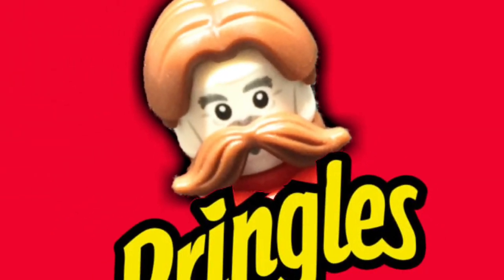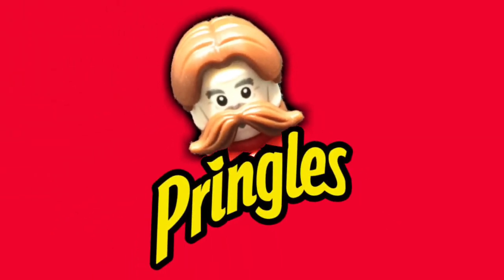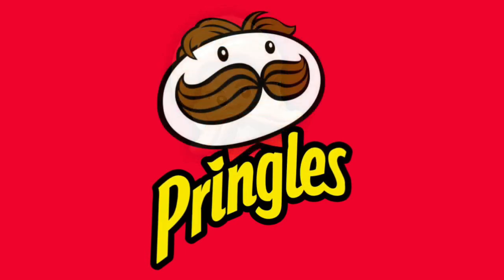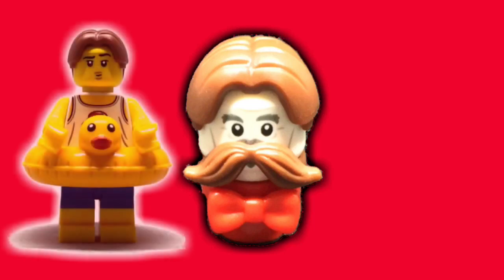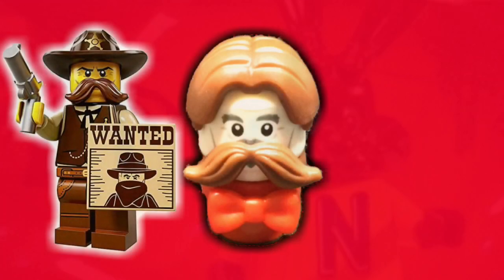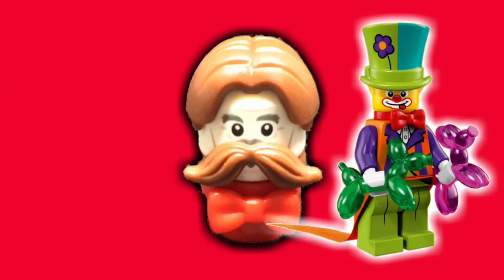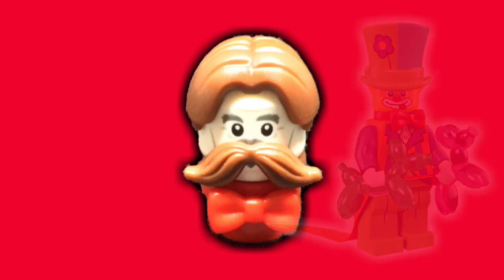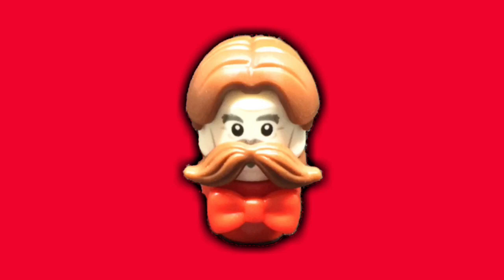CUSTOM LEGO JULIUS PRINGLES! 🥔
Hey guys, I’m back with my custom LEGO Julius Pringles

Pringles’s logo is owned by Kellog